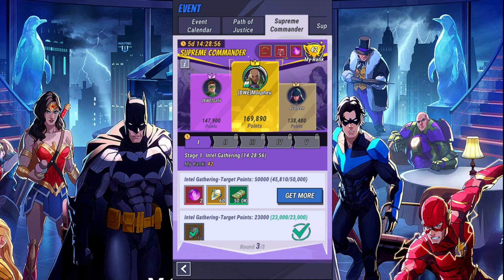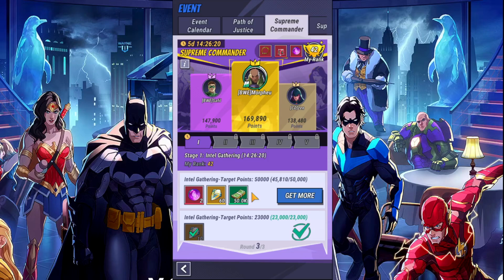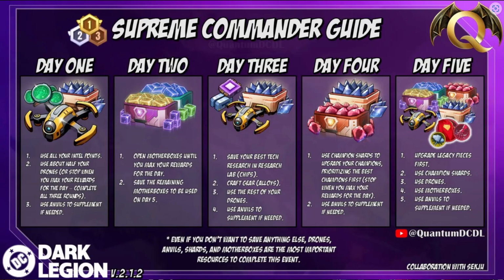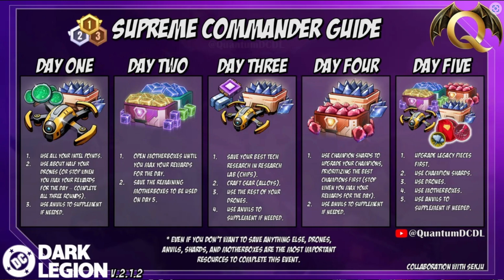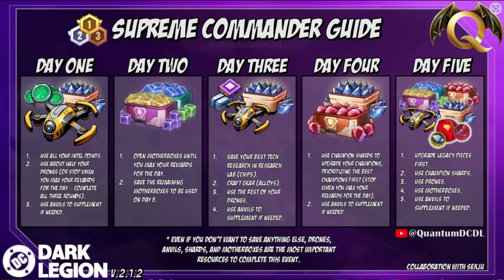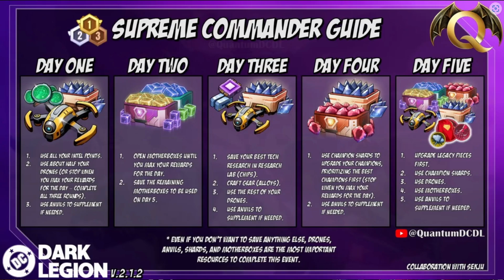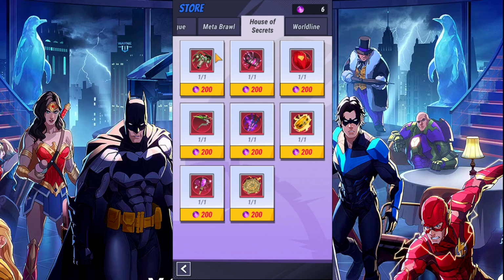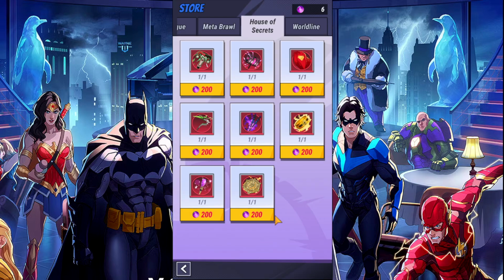DOMINATE the DC Dark Legion Event! | Supreme Commander ULTIMATE Guide & Tips!!!!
🔥 Calling all DC Dark Legion commanders! 🔥
Struggling to conquer the Supreme Commander Event? Want to unlock the rarest rewards, dominate the leaderboards, and crush every challenge? This ULTIMATE GUIDE breaks down EVERYTHING you need to dominate the event—whether you're a new recruit or a seasoned warlord!

📌 In This Video:
✅ Event Mechanics EXPLAINED (Phases, Timers, & Secret Objectives)
✅ How to Farm MAXIMUM POINTS & Unlock Exclusive Rewards
✅ Pro Tips for Resource Management, & Hidden Quests
✅ Avoid Common Mistakes (Save Time & Resources!)
✅ Secret Strategies to Outplay the Competition

🕒 Timestamps:
0:00 - Intro & Why This Event is a MUST-FOR FREE TO PLAY
0.15- Event Breakdown: Phases, Rewards, & Key Mechanics
01.00 - Farming Efficiency: Maximize Points
02.55 - Hidden Objectives & Easter Eggs
10:45 - Final Tips & Resource Priorities

👍 SMASH LIKE if this helped you CRUSH the event!

🚨 Don’t Miss Out! This event is your chance to grab Legendary Gear, Exclusive Skins, and boost your roster to GOD TIER. Watch now and become the ULTIMATE SUPREME COMMANDER!